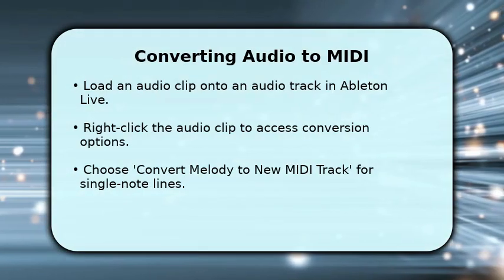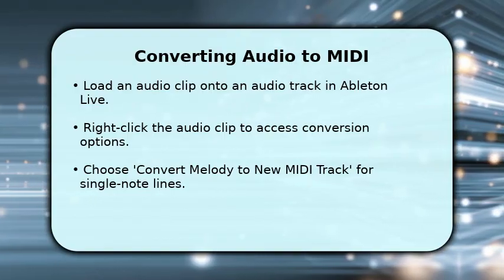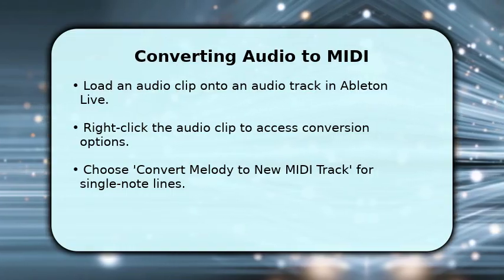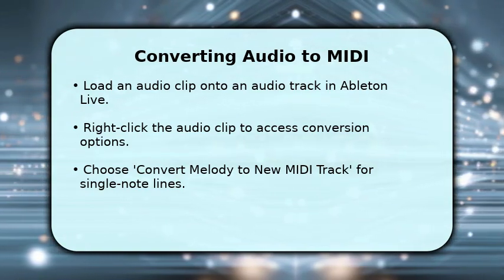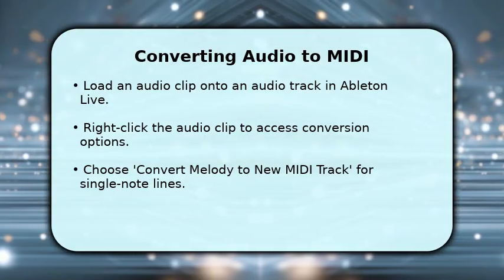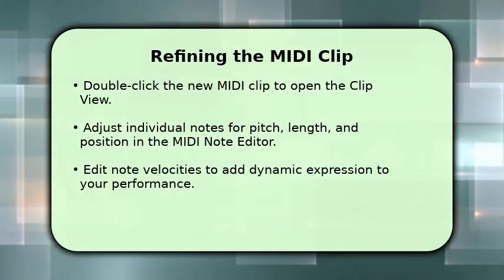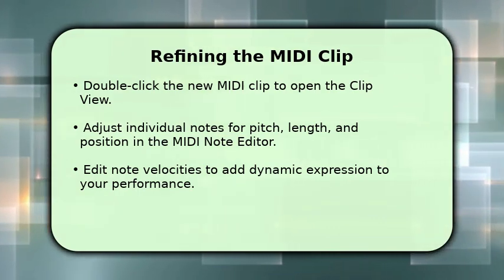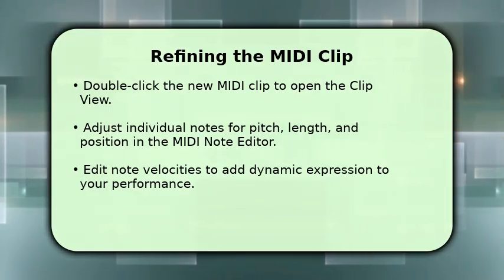How to Use Sample as MIDI in Ableton (UPDATED 2025)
▸ (s) Learn how to incorporate samples into your music productions using MIDI in Ableton. This video covers the basics of sample manipulation and integration with MIDI, making it easy for beginners and advanced producers alike. From setting up sample tracks to controlling them with MIDI, we'll cover it all.

Ableton midi samples, sample as midi in ableton, midi sample control, ableton sample manipulation, using samples in ableton live